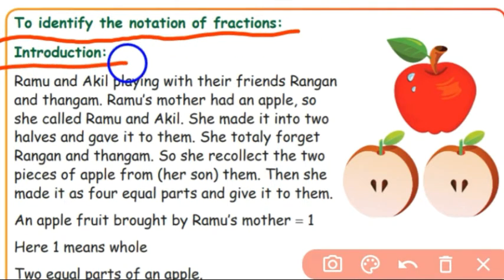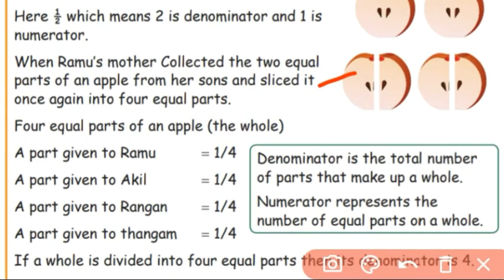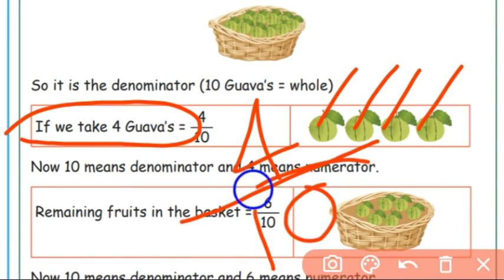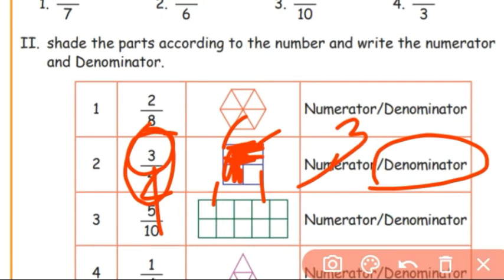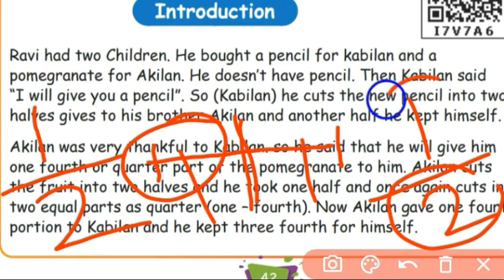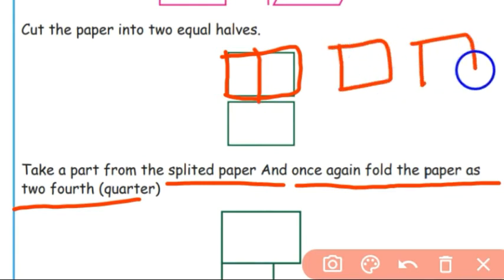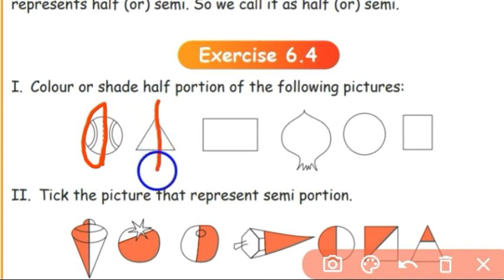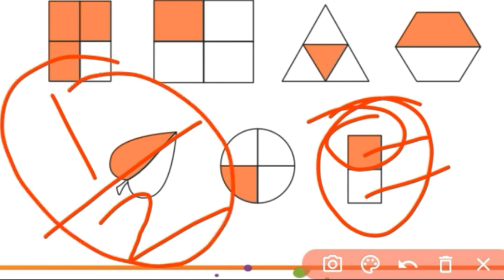Numerator and Denominator